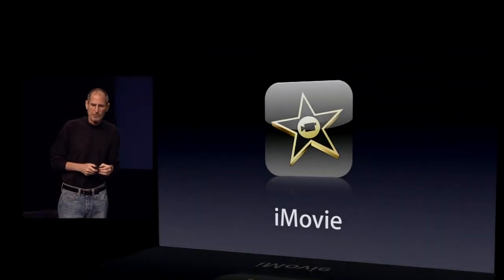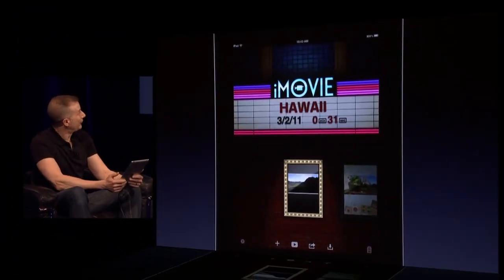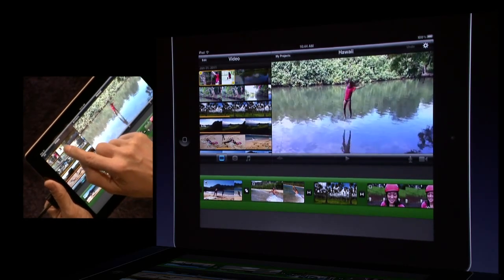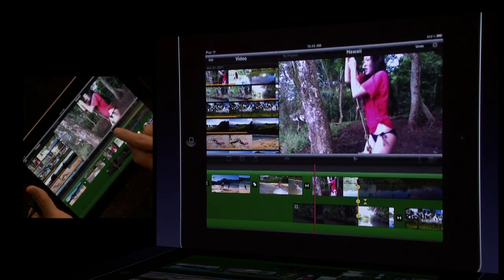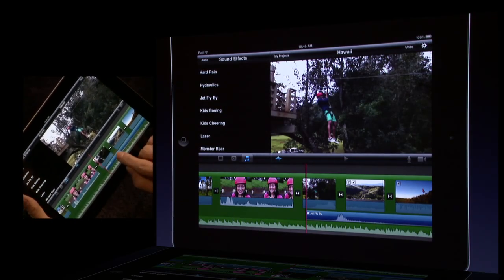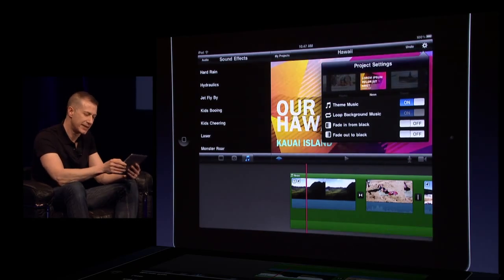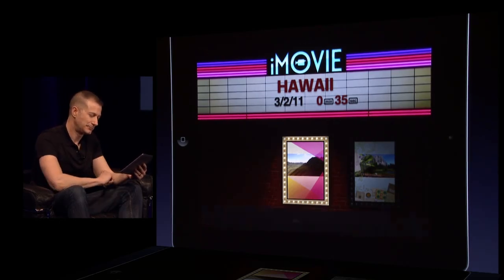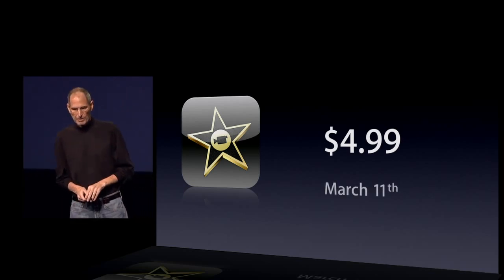Apple Special Event March 2, 2011 - iMovie for iPad